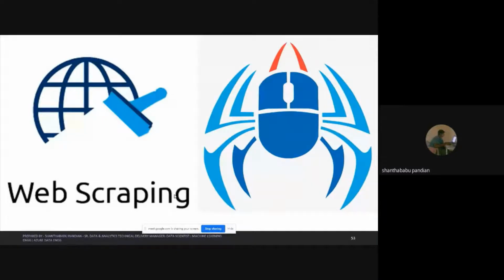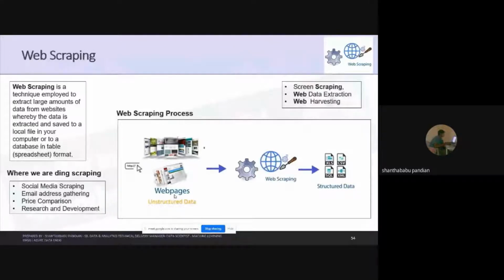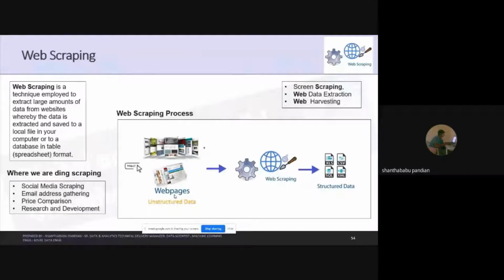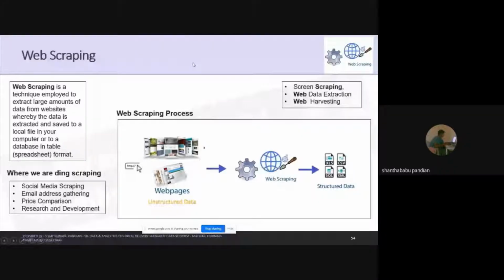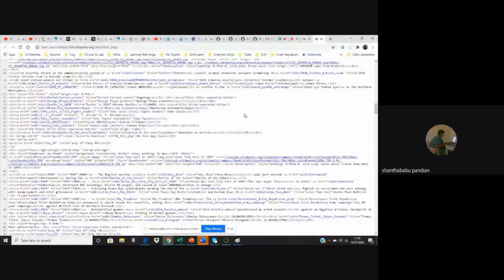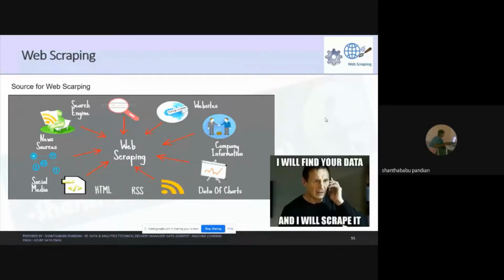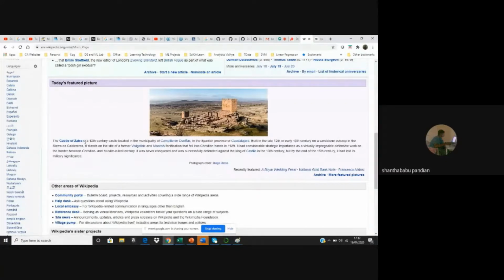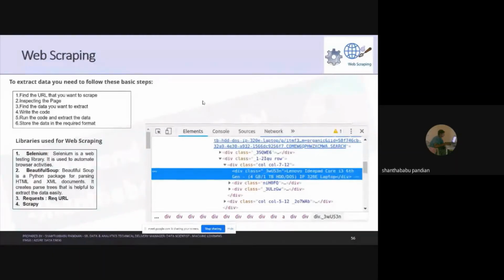Python Web Scrapping Intro - L22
Web Scrapping Intro